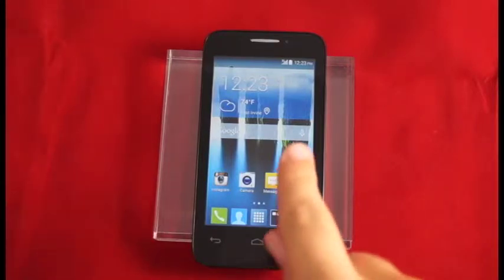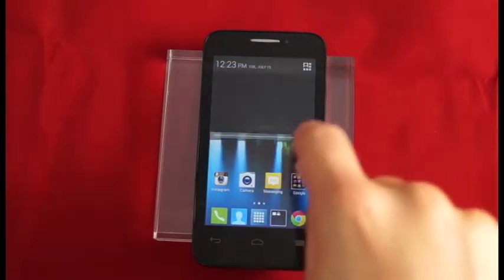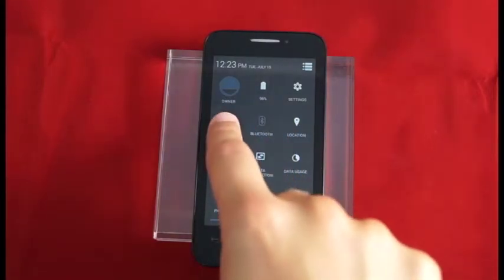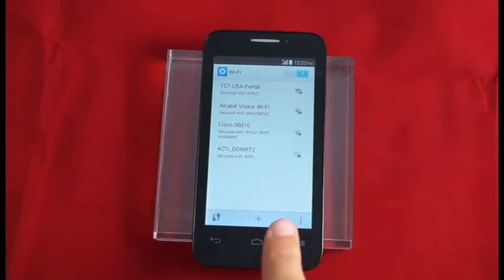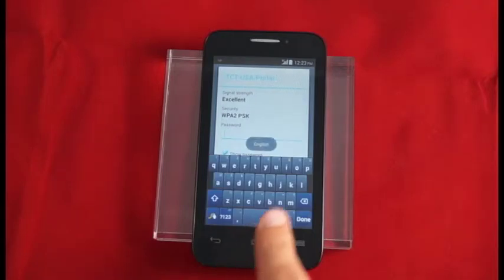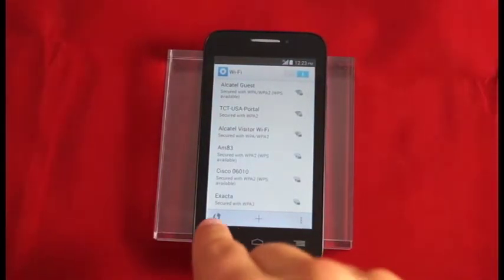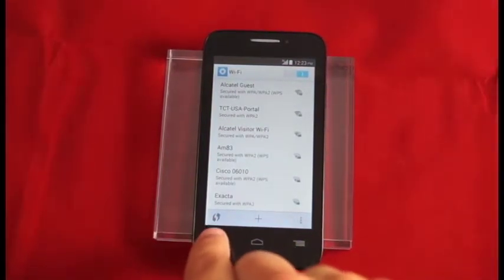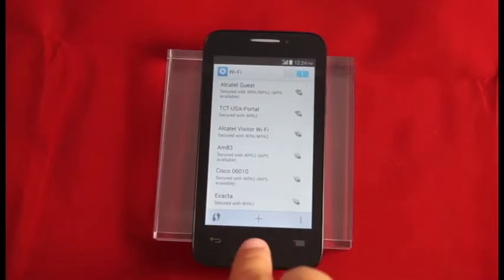Evolve 2 How-To: Connect to Wi-Fi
In this video, we show you how to connect to Wi-Fi on your ALCATEL ONETOUCH Evolve 2 smartphone.